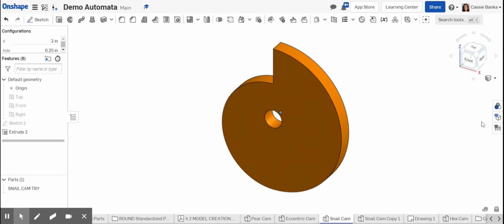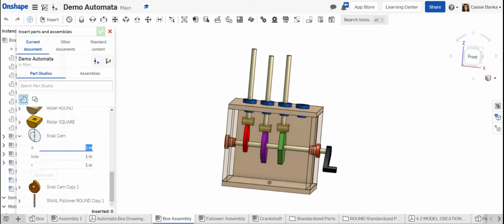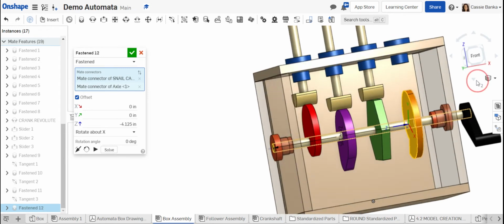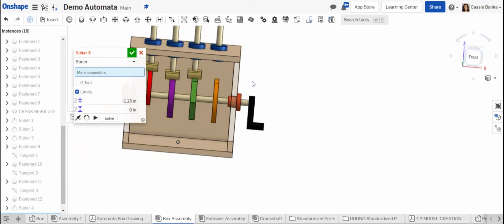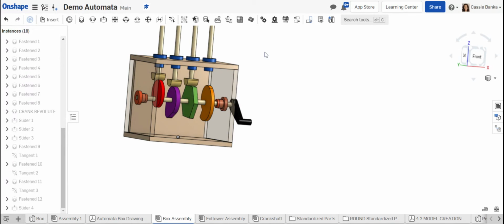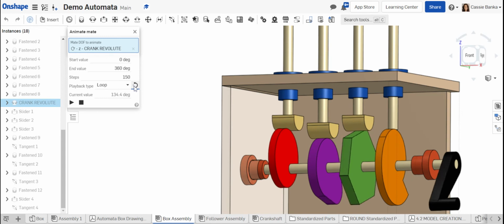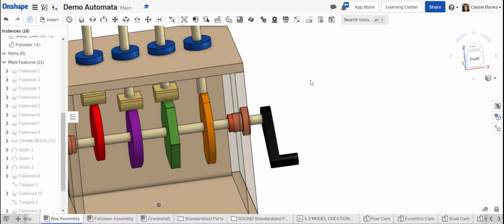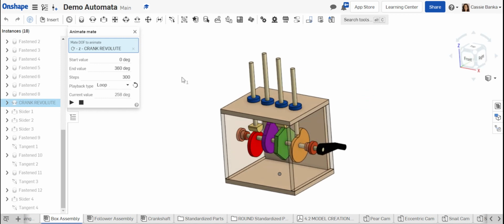20 Assembling & Animating the Snail Cam